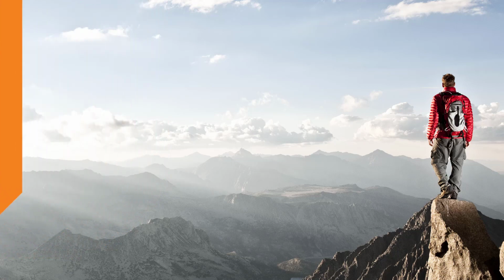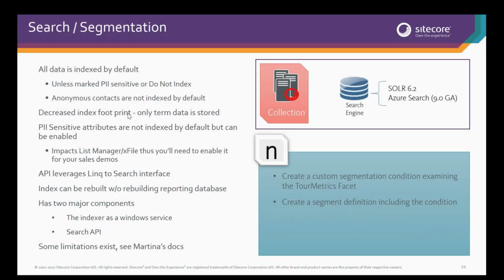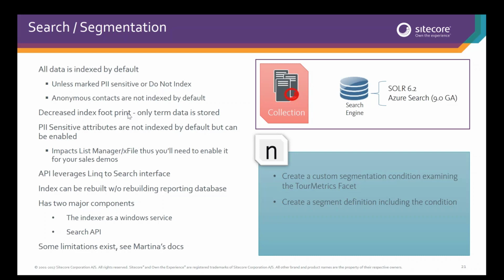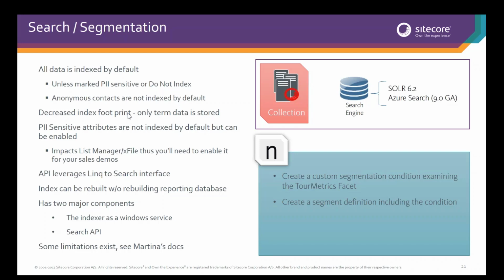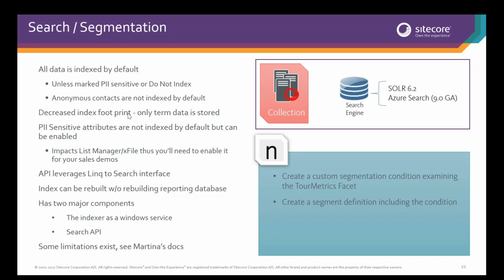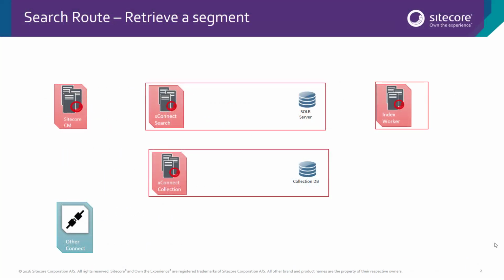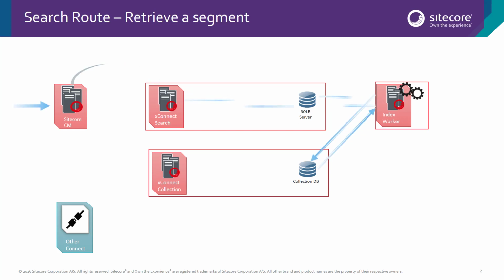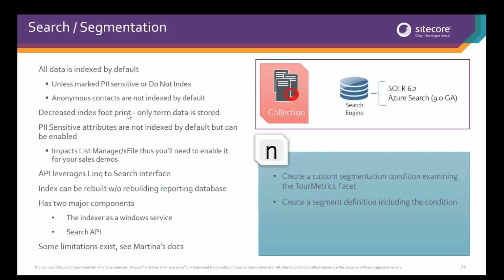xConnect and XP Services - Search Service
Todd Mitchell introduces the search service in the following video.

The Sitecore xConnect API is a portable C# library that allows trusted clients to create, read, update, and search contacts and interactions over HTTPS.

After watching the video, click below for a deeper look at the xConnect API, which covers asynchronous and synchronous extension methods, batching operations, and anticipating exceptions.